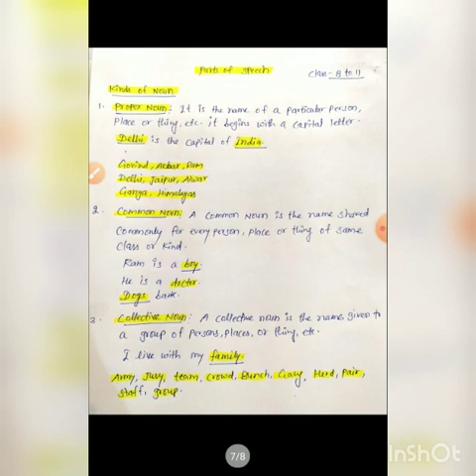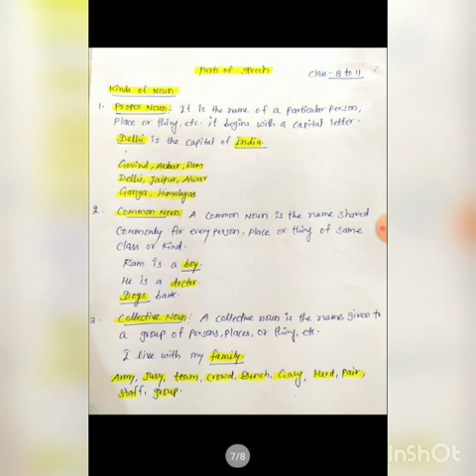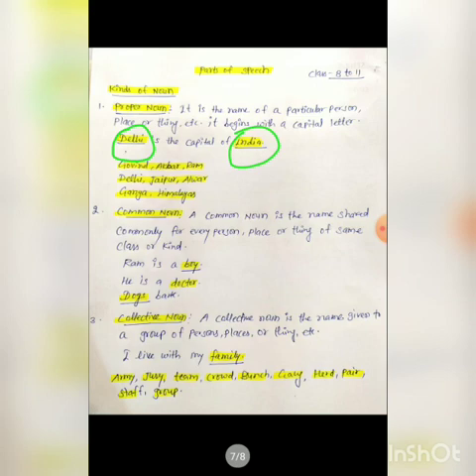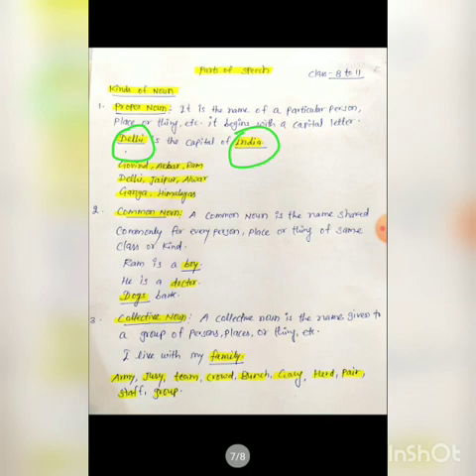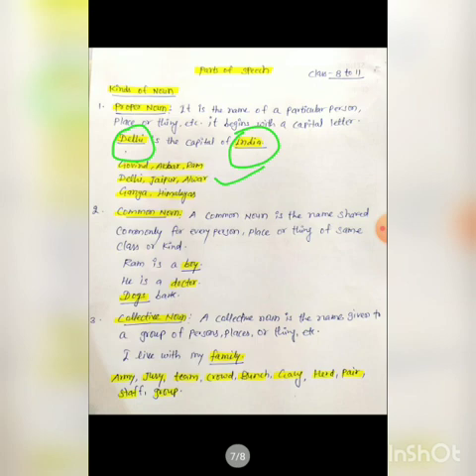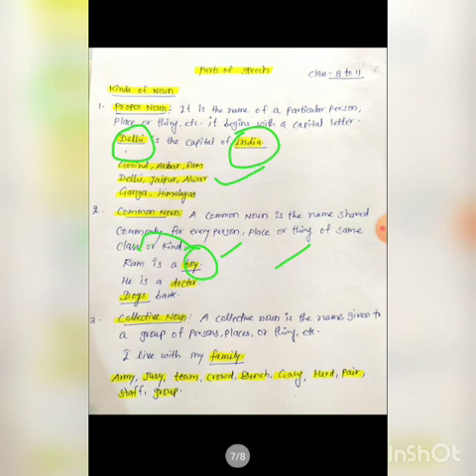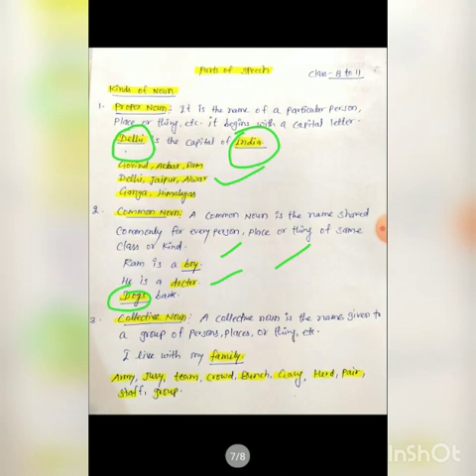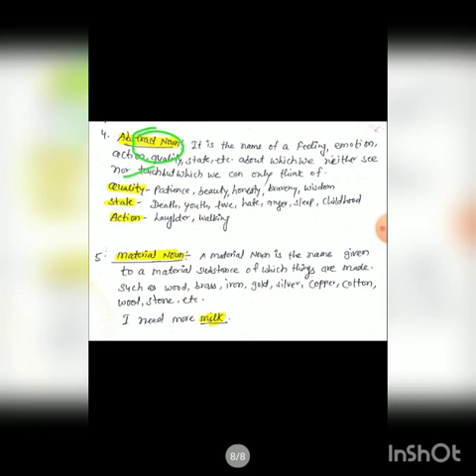UNIQUE SR. SEC. SCHOOL BEHROR II Class - 8 to 11th English Topic - Parts of Speech Part - II